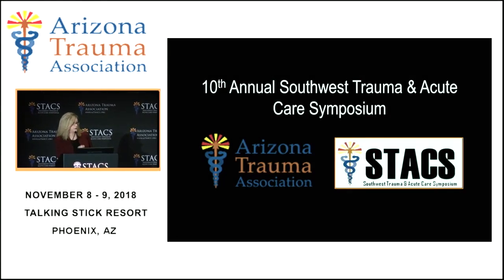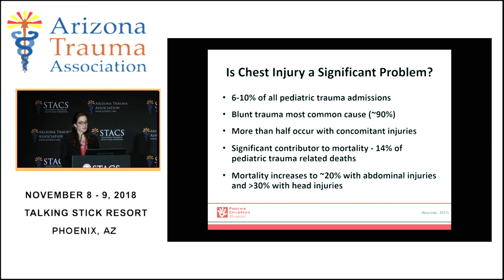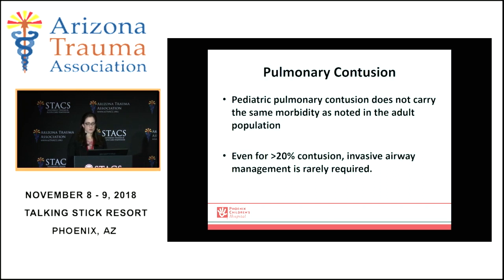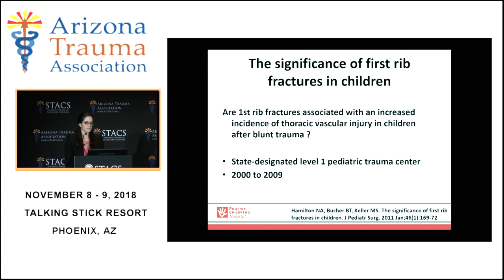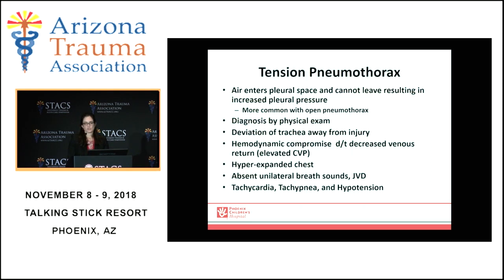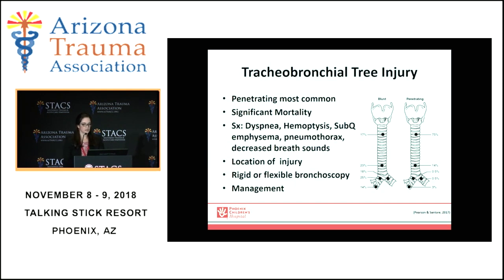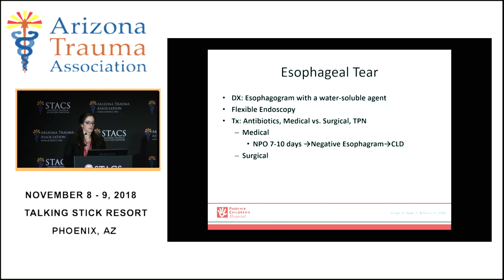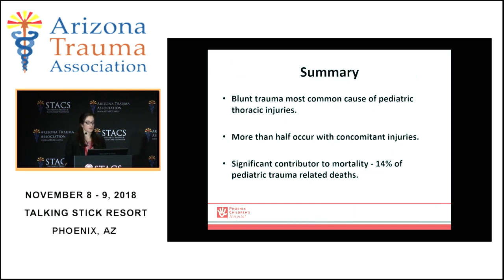Pediatric Thoracic Injuries, presented at STACS 2018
At the 10th Annual Southwest Trauma and Acute Care Symposium in 201, Dr. Katherine Davenport discusses pediatric thoracic injuries as these injuries pose a significant problem in pediatric admissions. As the Associate Trauma Medical Director at Phoenix Children’s Hospital, Dr. Davenport has found that pediatric thoracic injuries are a significant contributor to mortality and account for 14% of pediatric trauma related deaths. Listen now to hear more about the treatment and management of these injuries.